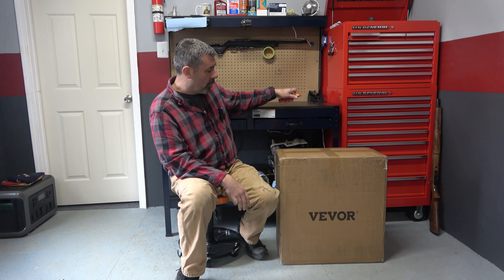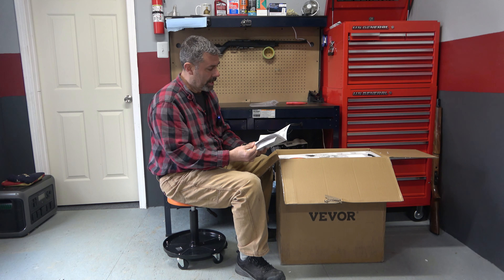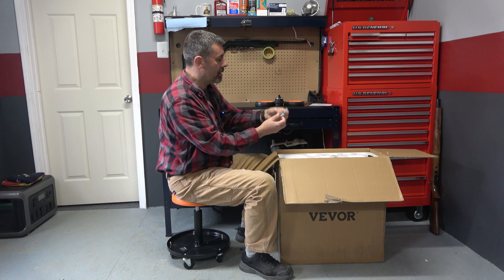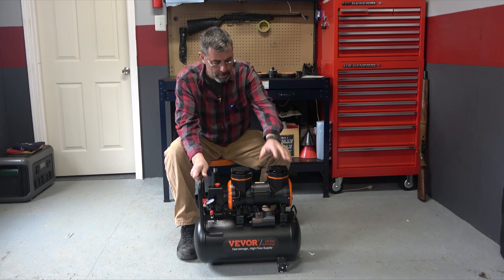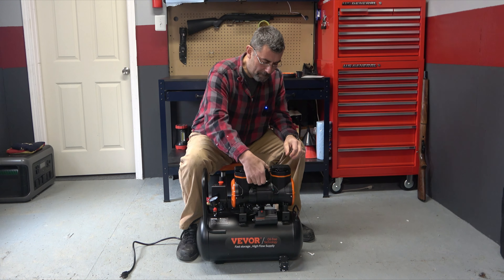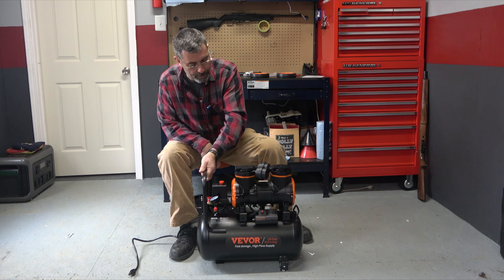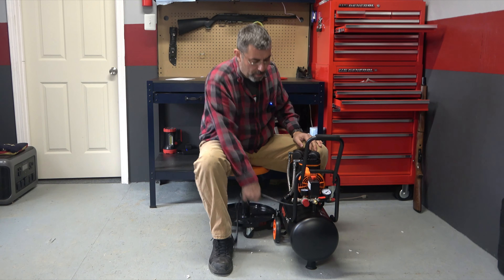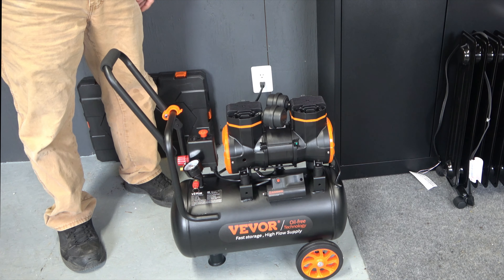Vevor 6.3 Gallon Air Compressor. Perfect for working with small engines.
I finally broke down and got a compressor for the new studio. I've been using electric tools, and frankly, they are just not there yet. This one is the perfect size and is really quiet to boot!